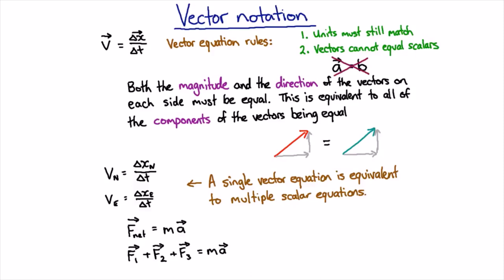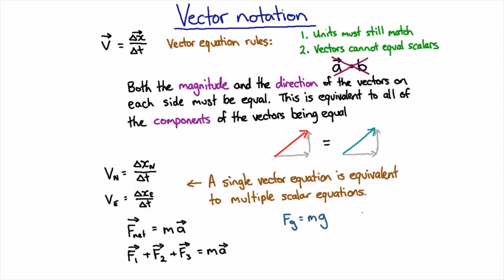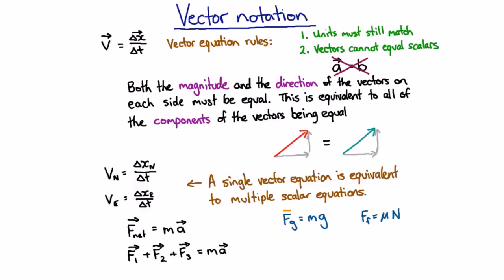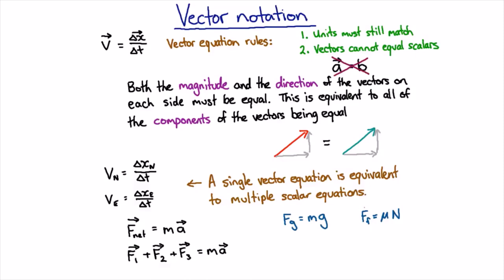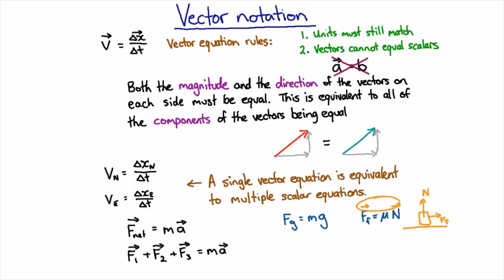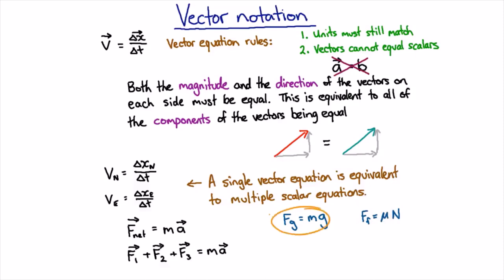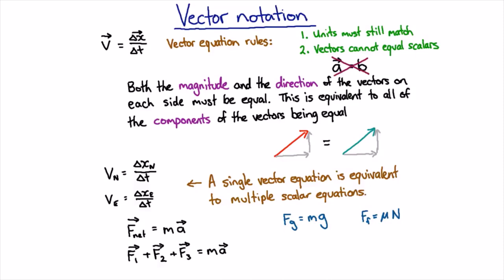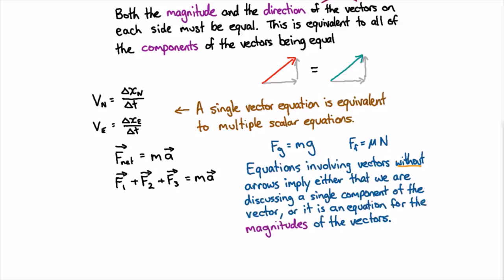When to put in arrows and when not to | Mechanics | meriSTEM